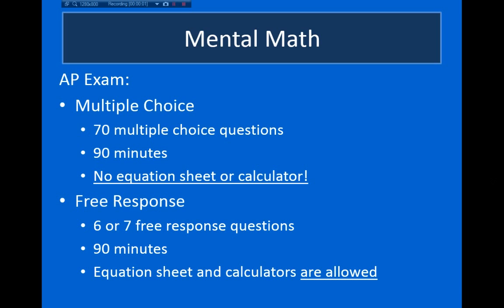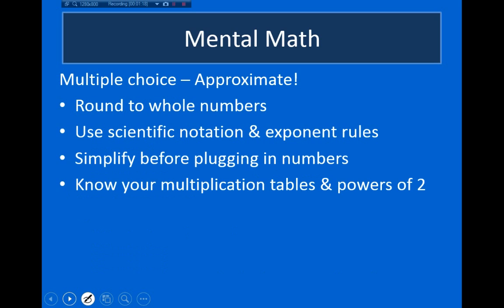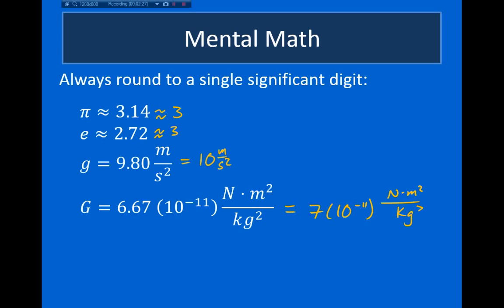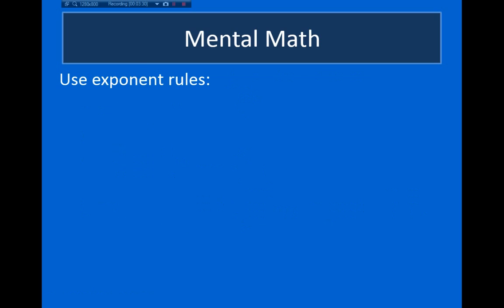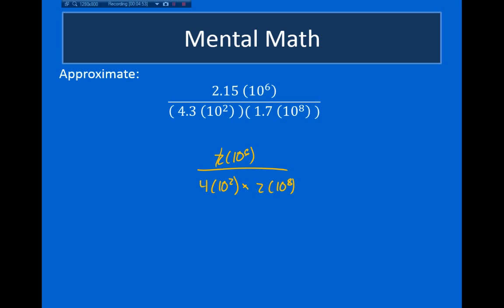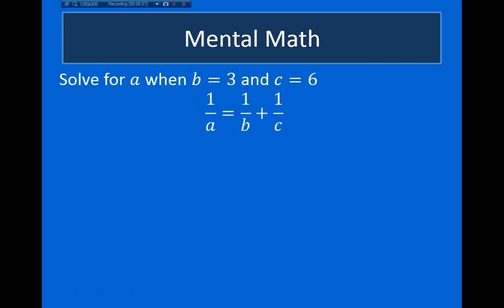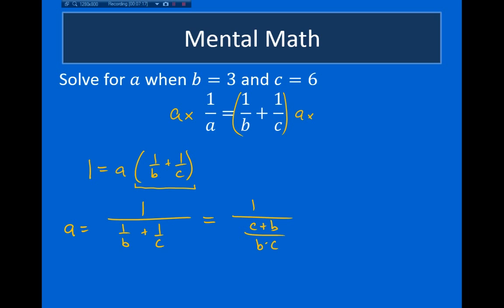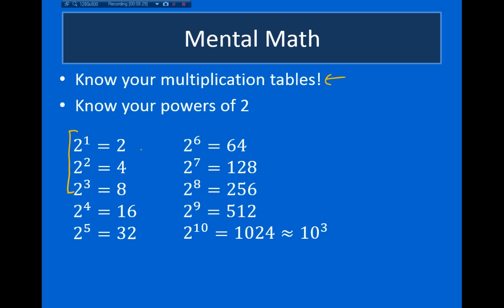WAHS - AP Physics: Mental Math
Lecture on tricks which can help you perform calculations quickly during the AP Exam.